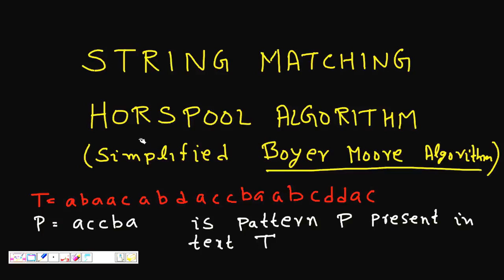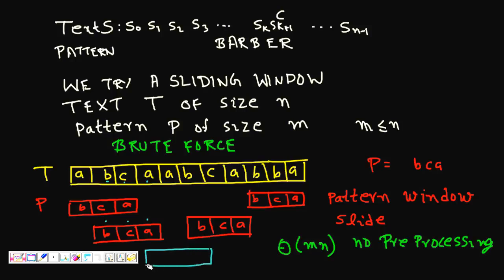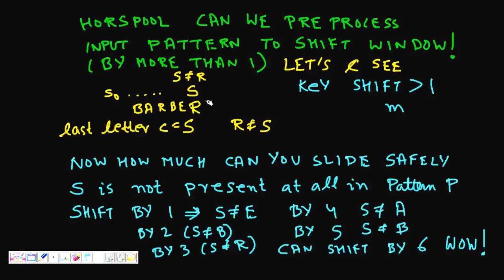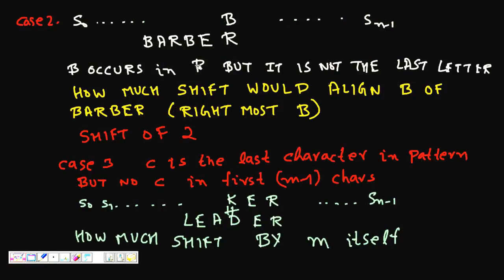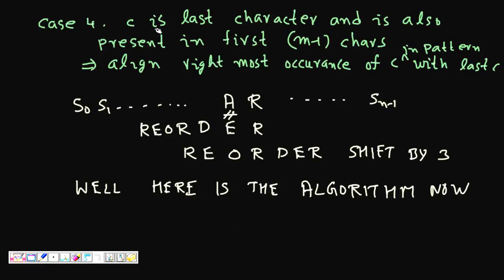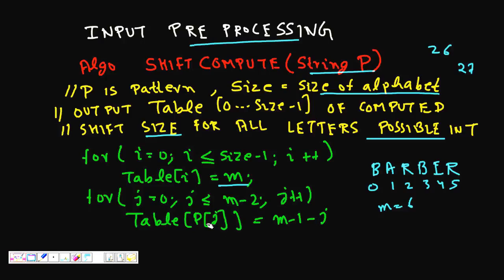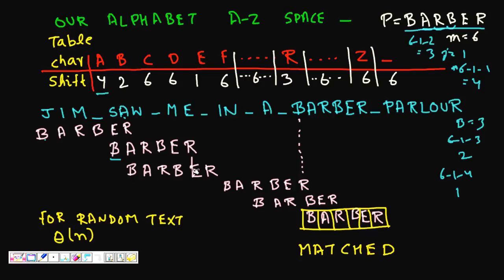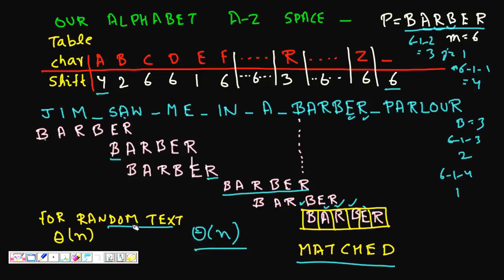Programming Interview String matching Boyer Moore's and Horspool Algorithm